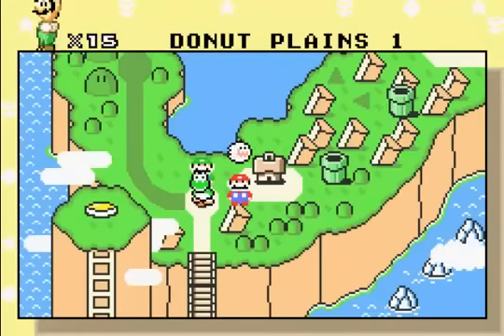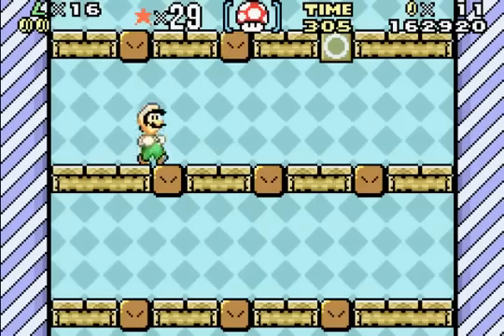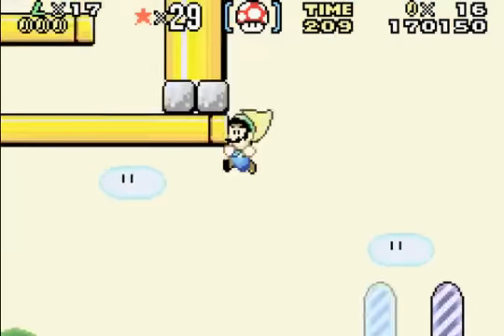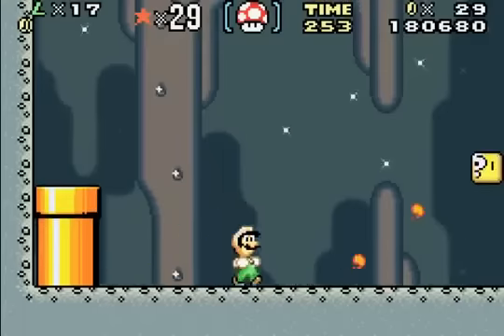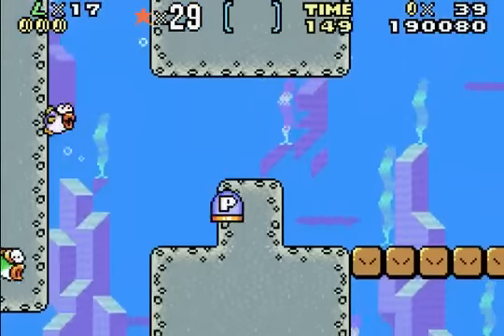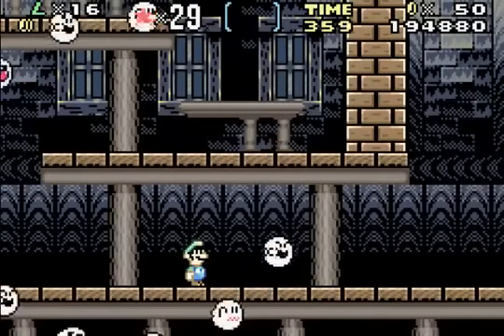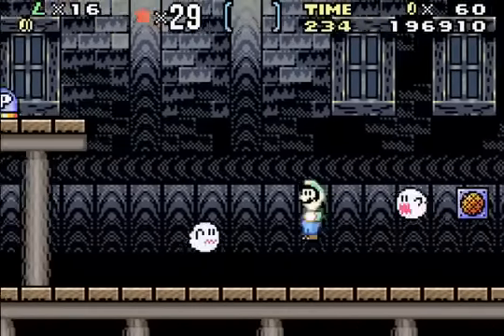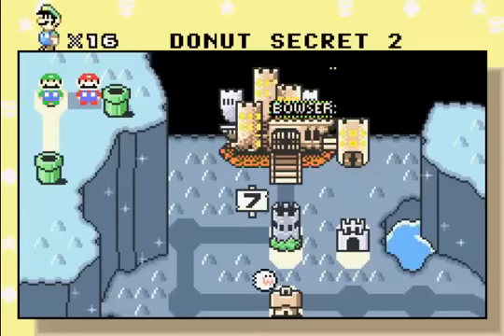(4) thrasho2's Super Luigi World: I Want A Cape